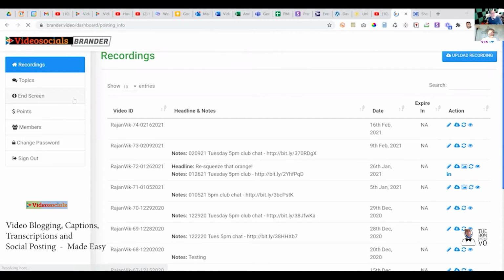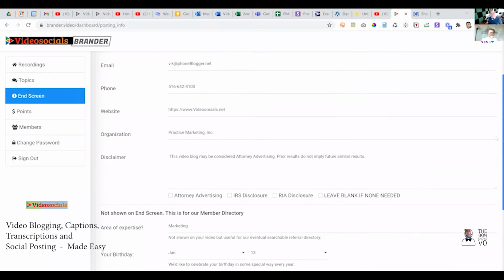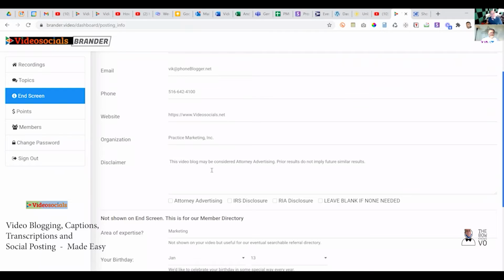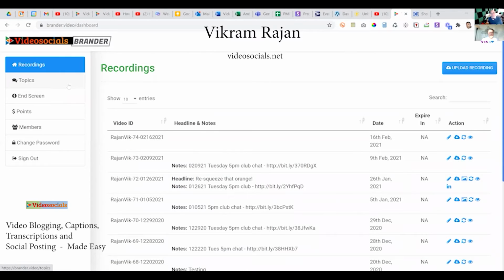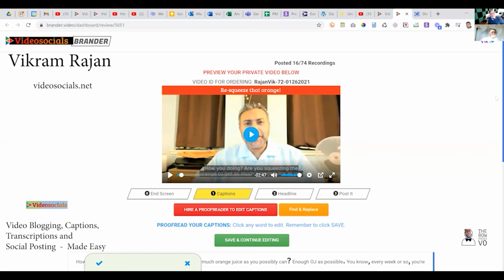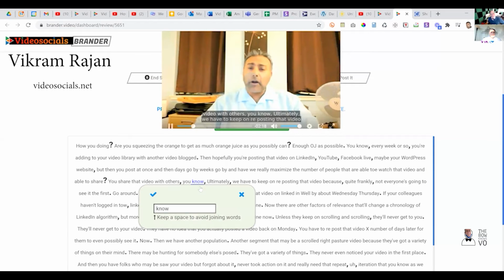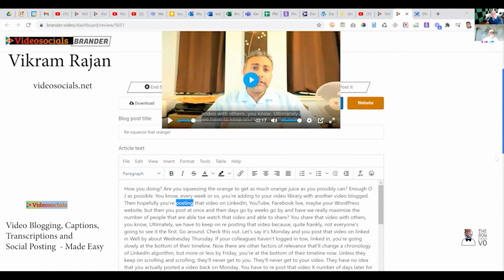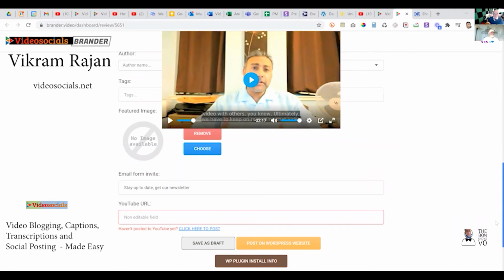How to do Video Creation with Captions, Transcriptions and Social Media Posting - Made Easy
Video Creation Blogging, Captions, Transcriptions and Social Media Posting - Made Easy through the use of this most awesome tool from videosocials.net

Creation of Video

Chris speaks with Vikram Rajan, CEO and Founder of Videosocials.

Book 15 minutes with me (Chris Jones) and I’ll give you the scoop on how Video Marketing has helped my business, and how it can help yours.

✅Let’s connect:

Audio Podcasts: (Search for 'The Bow Knows' on your Favorite Podcast App!)

More About Chris:

Chris Jones has a background in professional radio broadcasting and excellent customer service skills. One Google Review says: ‘ He is Professional, funny, caring, fast, and his work is amazing. We highly recommend him. Thank you Chris Jones, you are truly one in a million.’ I provide Voice and Personality to your Business by reviving dead Social Media accounts with Video and Voice Creation. I help Business Owners, Entrepreneurs, Ad Agencies, Video Editors, and You, achieve Revenue Growth.